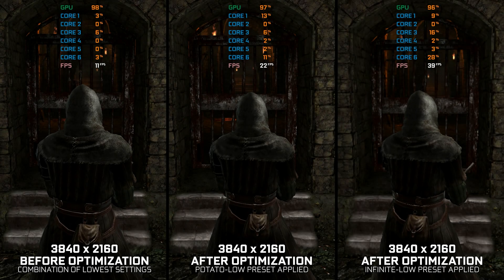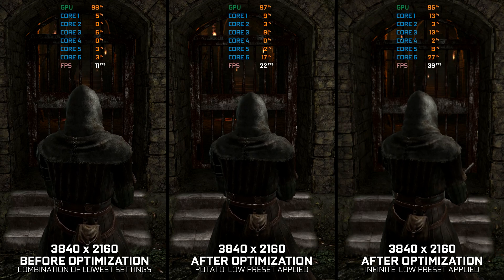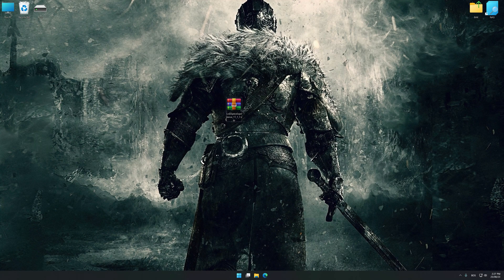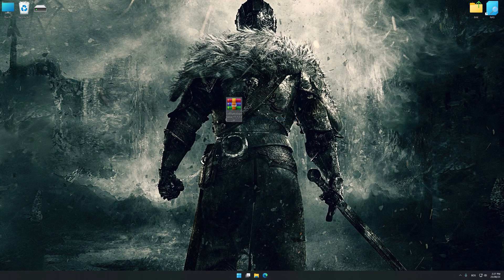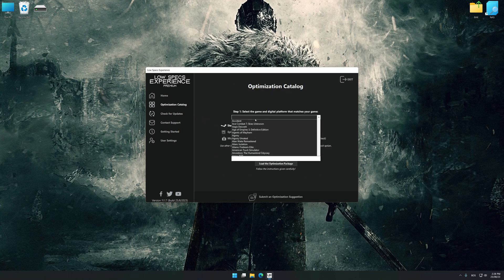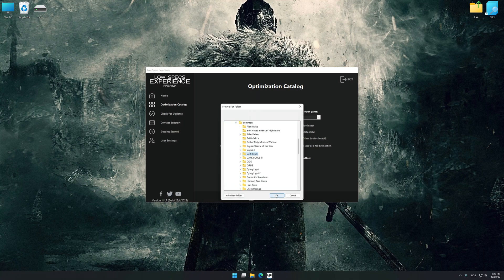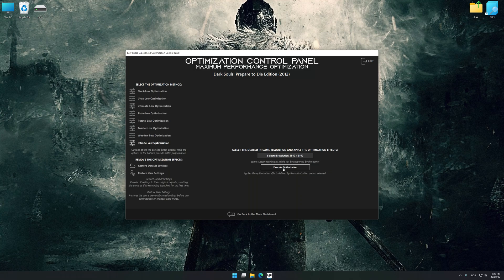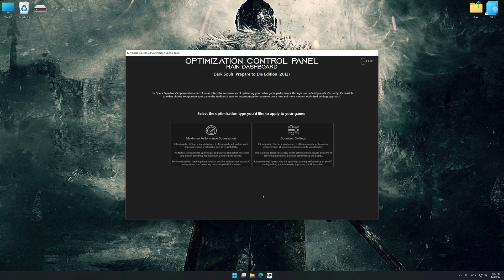Dark Souls 1: Prepare to Die Edition | How to Get Maximum FPS Boost and Fix Lag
This Maximum FPS Boost guide for Dark Souls 1: Prepare to Die Edition shows you how to increase and maximize frame rates, fix lag, reduce stutters, and improve overall performance using the Maximum Performance presets in Low Specs Experience.

⏱️ Timestamps

00:00 Before vs After Optimization
00:30 Optimization Guide
01:58 Additional Gameplay Footage